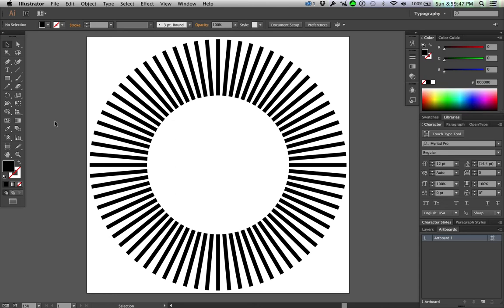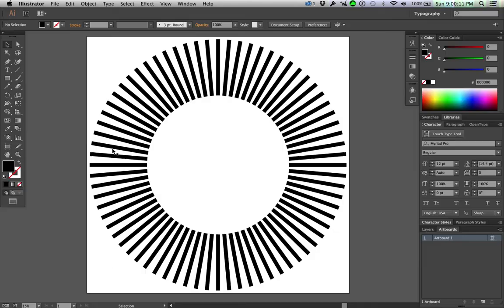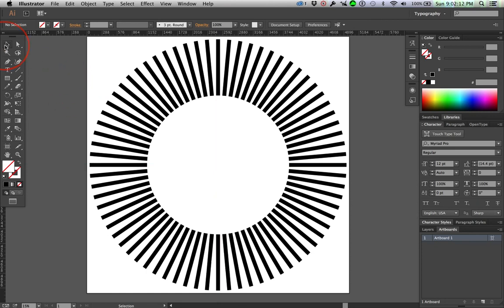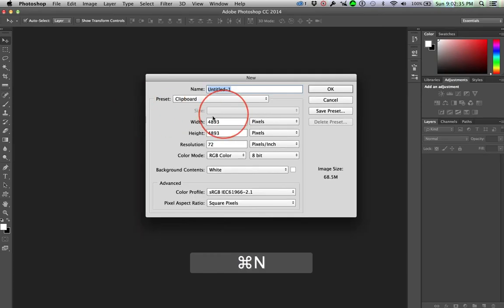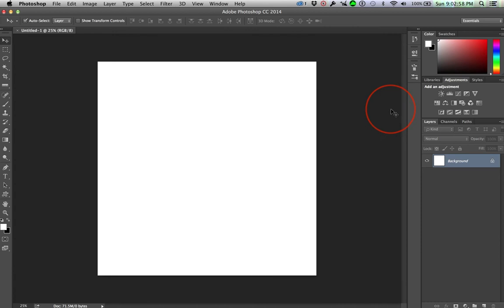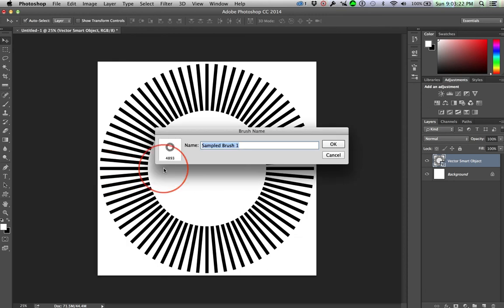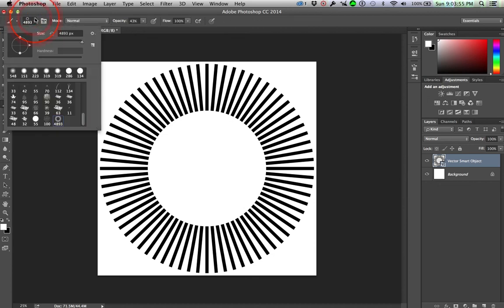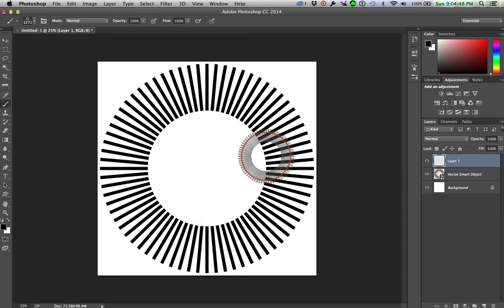Custom Brush Challenge 01 Part 3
A challenge for my students while the teacher's away